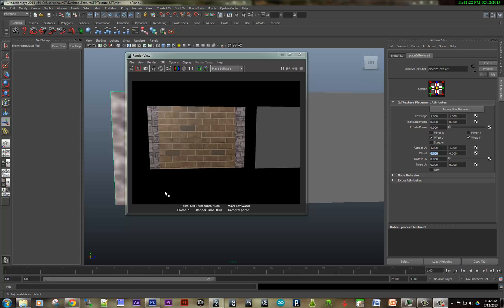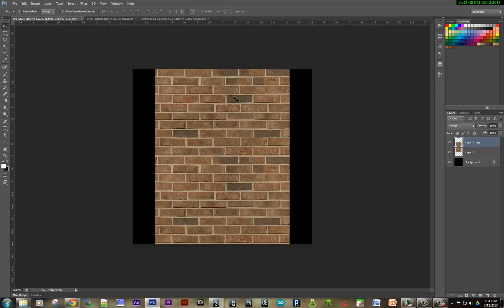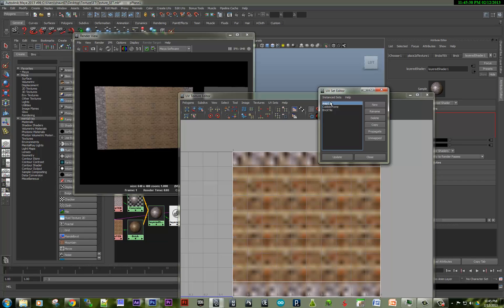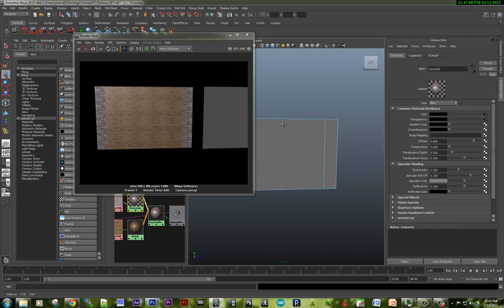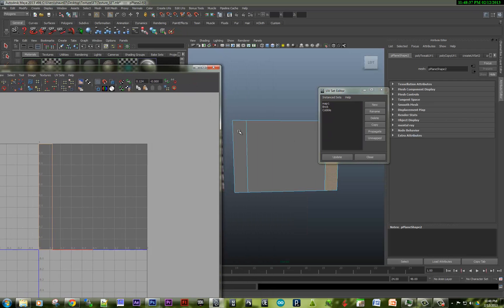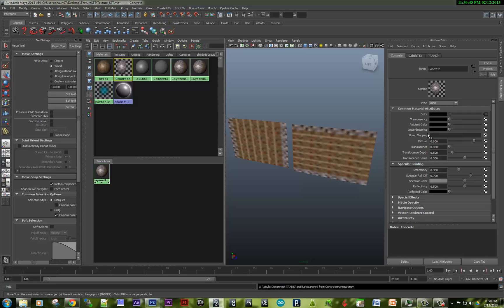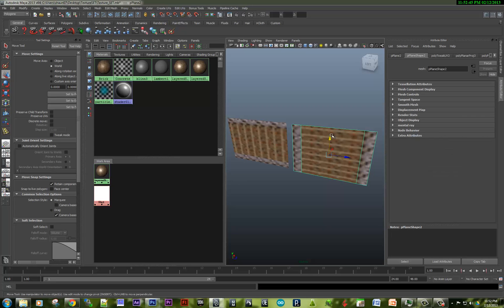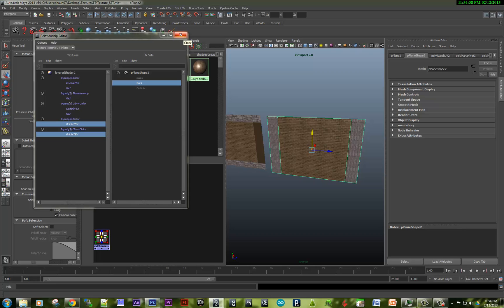UV Sets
Maya UV sets are very useful for allowing the use of tileable textures on different areas of an object.